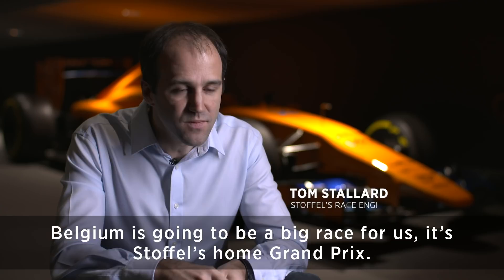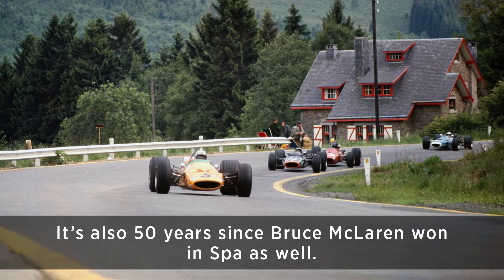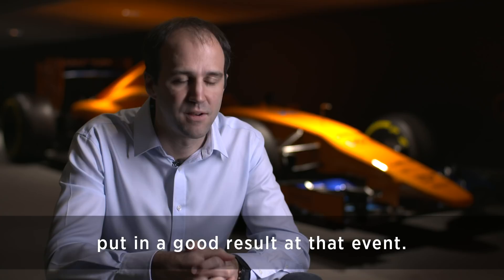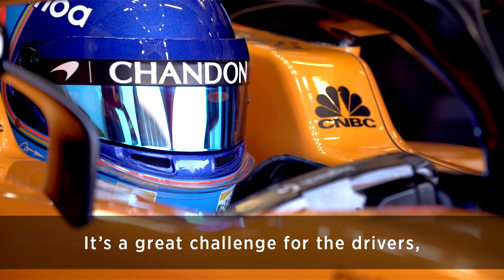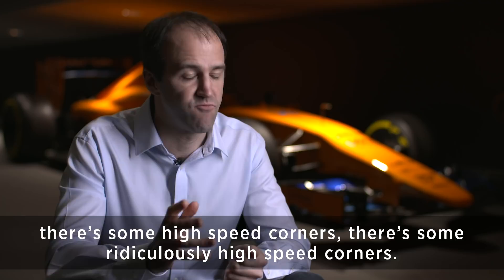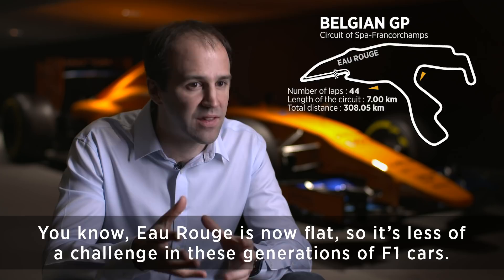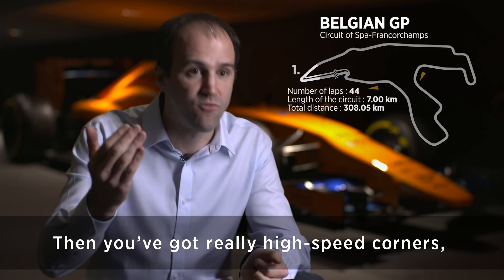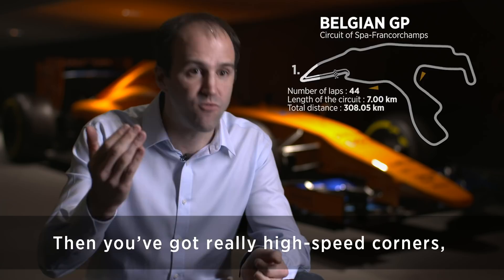Engineer's Lowdown with Tom Stallard | Belgian GP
The second half of the Formula 1 season begins with the Belgian Grand Prix - McLaren driver Stoffel Vandoorne's home race.

Watch as Stoff's Race Engineer, Tom Stallard explains the spills and thrills of the famous Spa circuit.